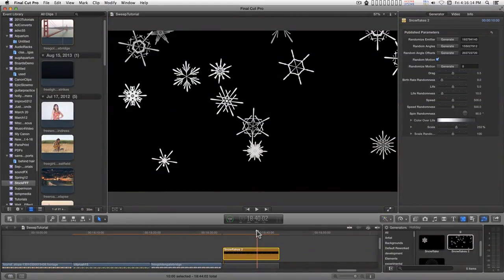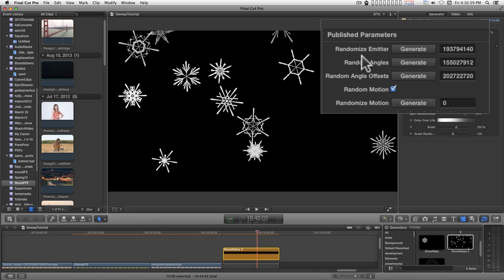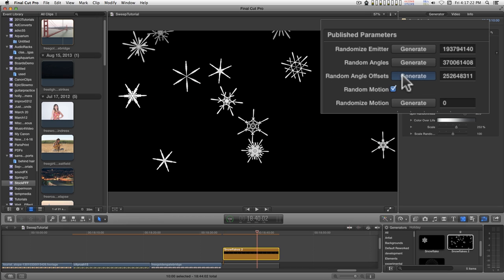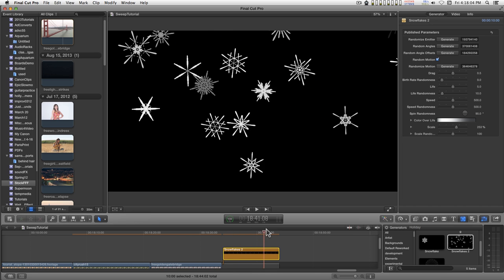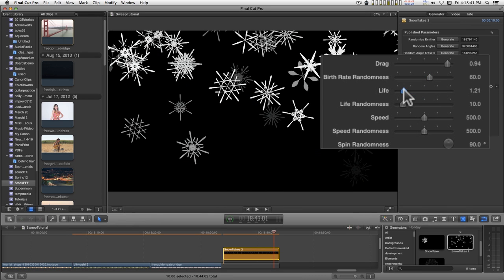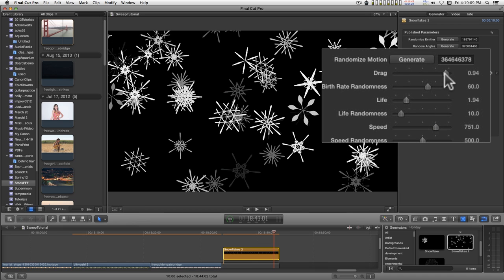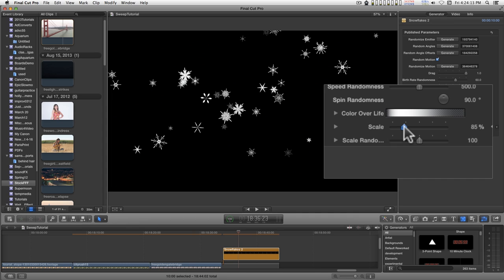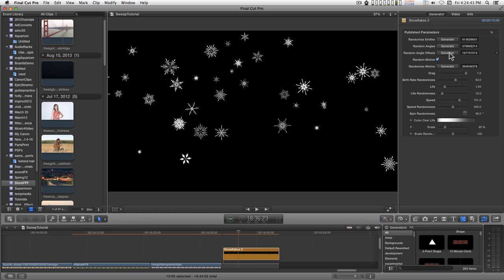Snowflakes 2: An FCPX generator template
A basic straight-forward snowflake generator. Twenty different randomized patterns (I said 30 in the video -- that was an error.)

This video simply outlines the basic features. It was put together quickly to make this template available as soon as possible.